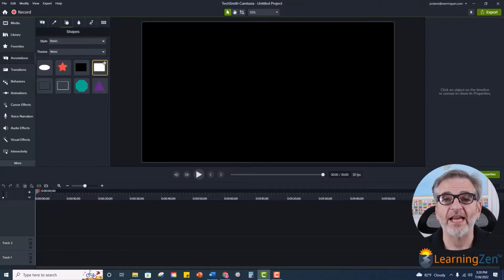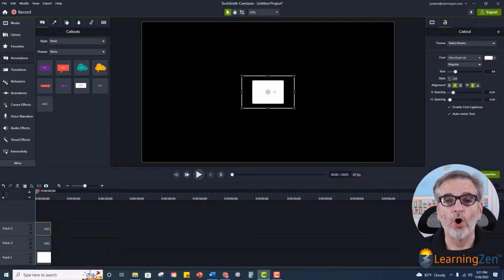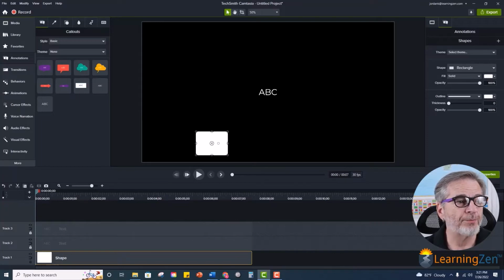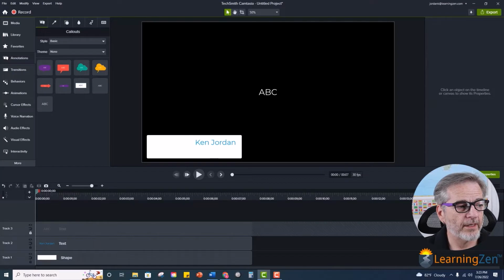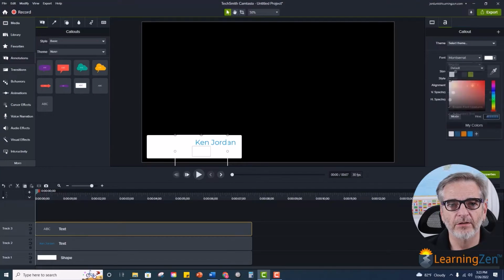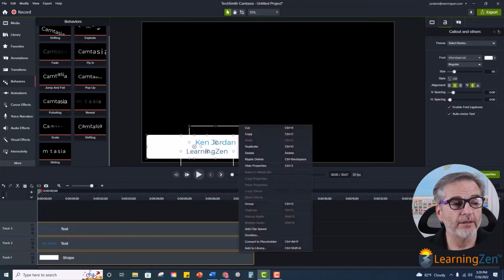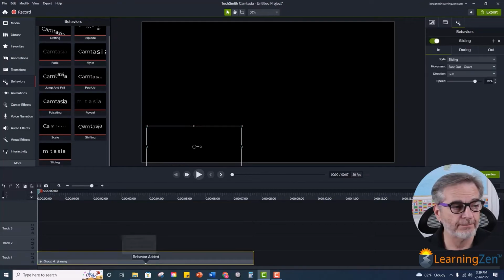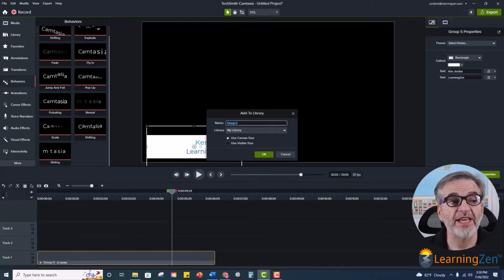How To Create Basic Lower Third in Camtasia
Quick tutorial on how to create a basic lower third in Camtasia.